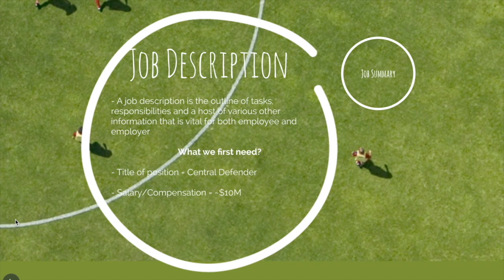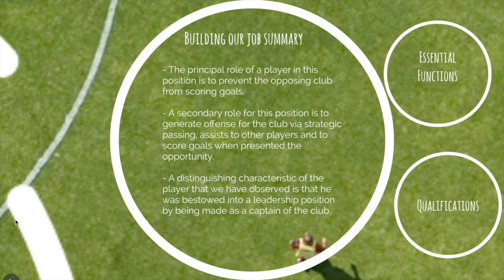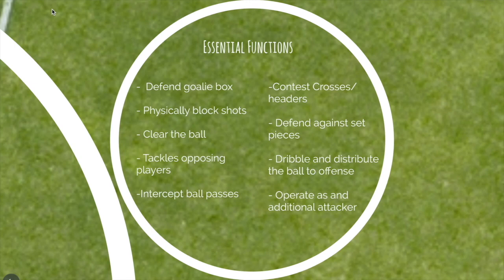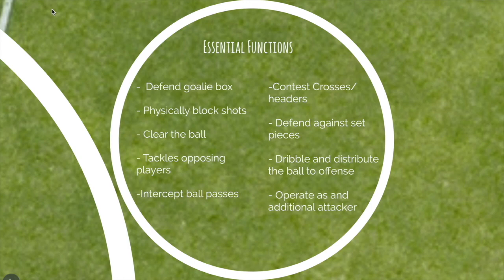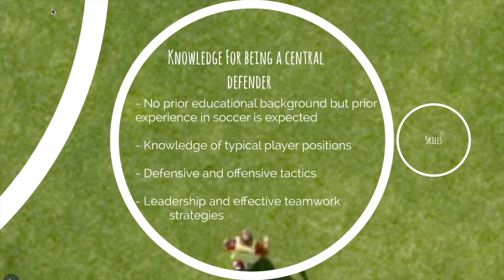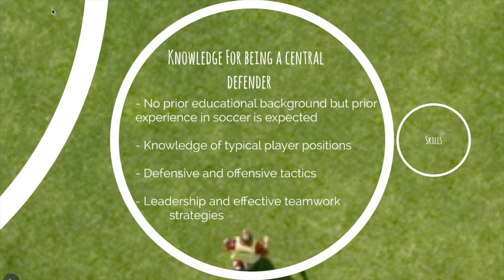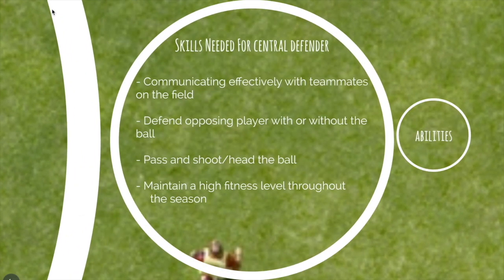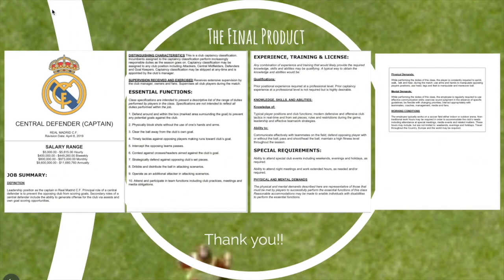Observational Job Analysis Using Sergio Ramos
Here is a video on how to conduct a job analysis for Sergio Ramos's position as central defender.

Created by: Jay Alvarado, Douglas Flores, and Justine Rios